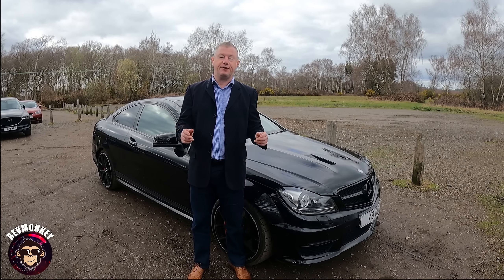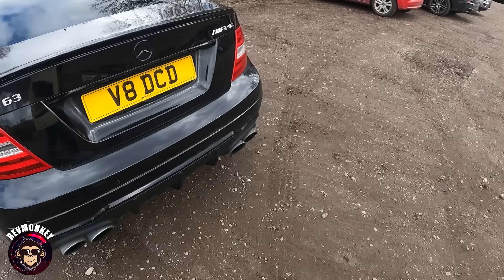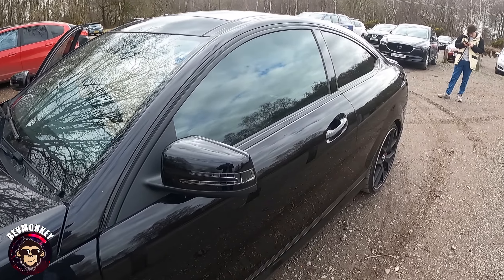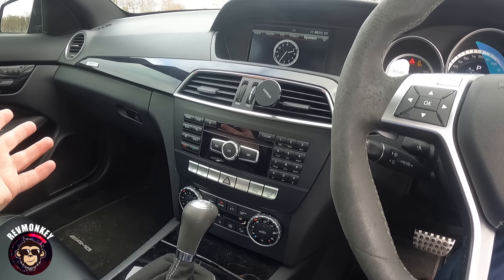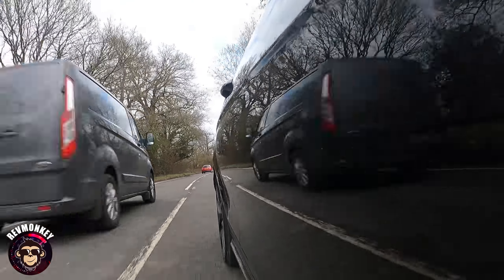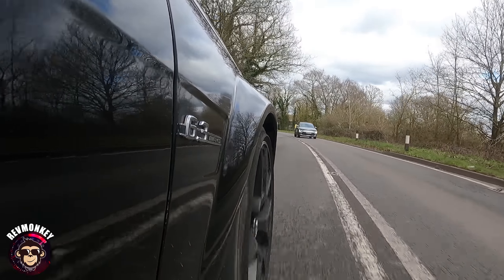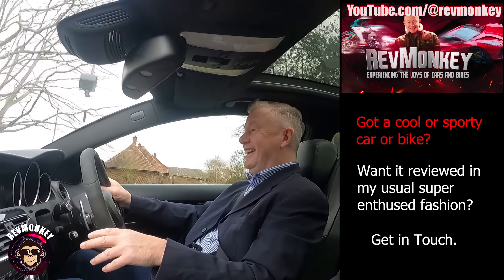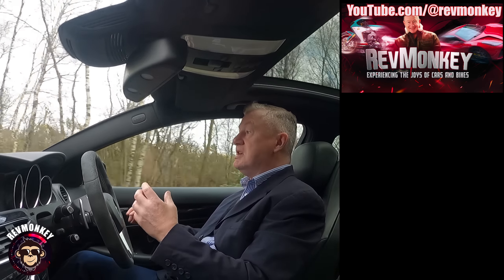C63 AMG Edition 507 Review | End of an Era V8 from Mercedes-Benz | Best Low Cost Sports Coupe Ever?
Taking out my own Mercedes-Benz C63 AMG Edition 507 for a review. It is about time I took a proper look at this BEAST of a car!

We are currently looking for both Car and Motorcycle Vloggers to contribute to RevMonkey.

Also, if you have a car or motorcycle that you would like Ade to review on the channel please get in touch.